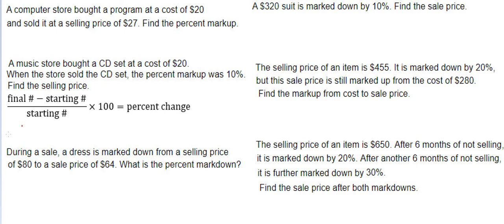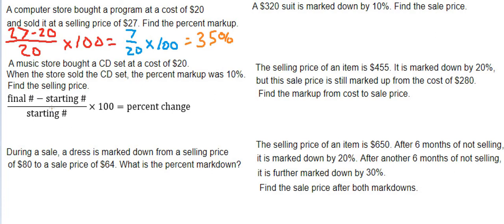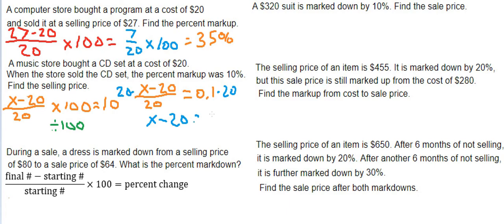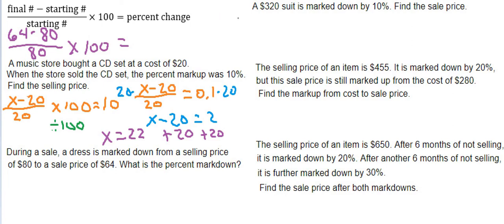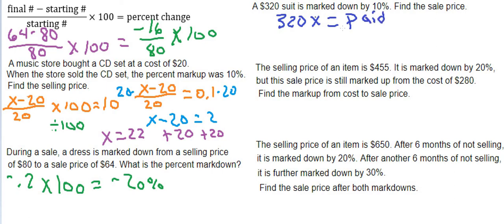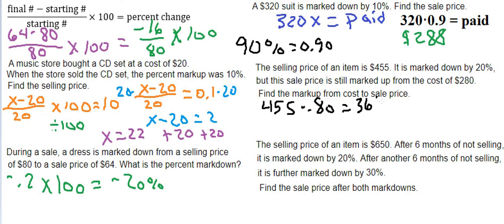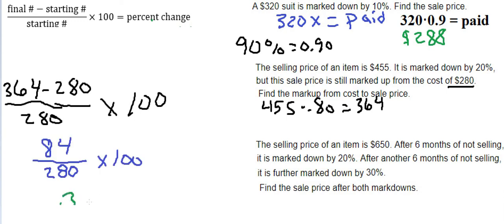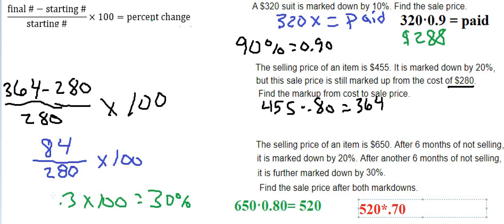Markup and Discount